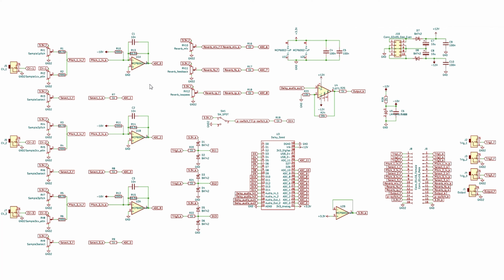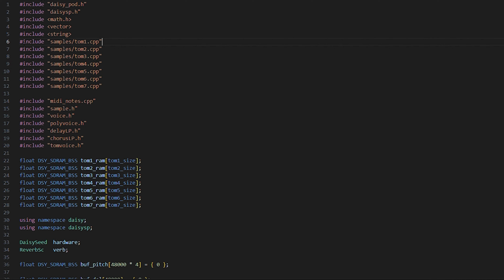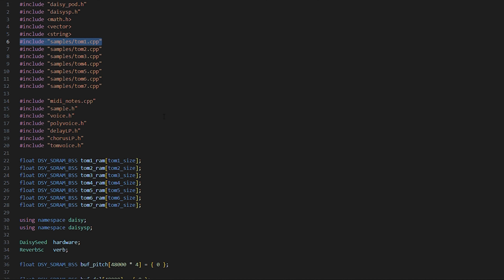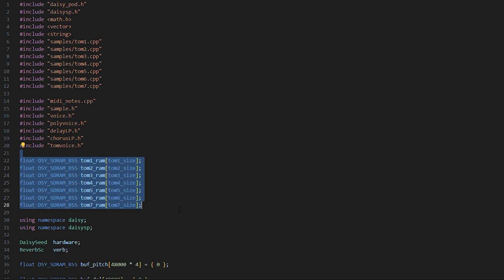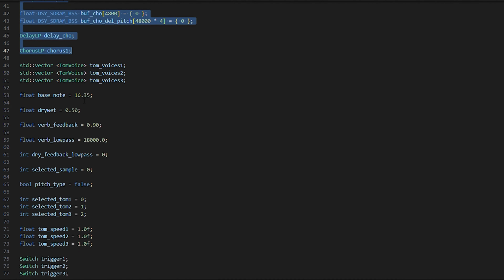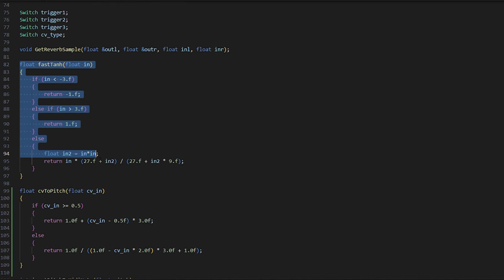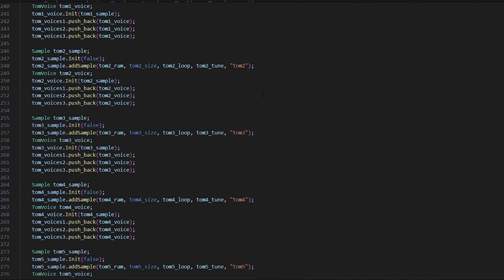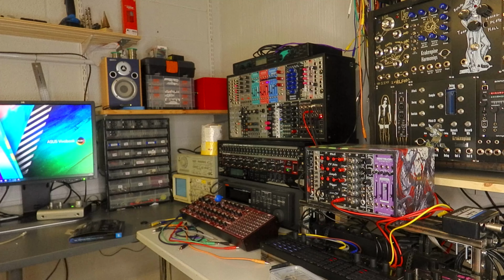Tomboi - DIY eurorack sample playing module with Daisy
I forgot to mention, that uploading code to Daisy may not straightforward as usually, as this need to go to external QSPI Flash due the size of the samples. I'll soon make a blog or something to write things better